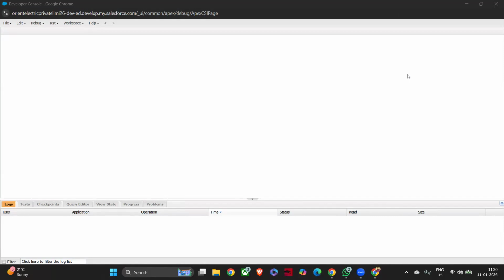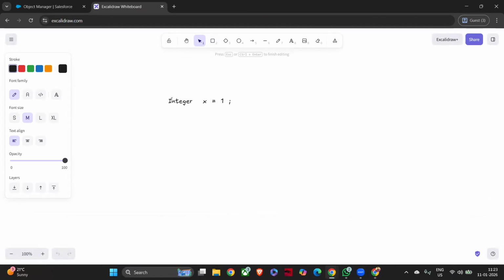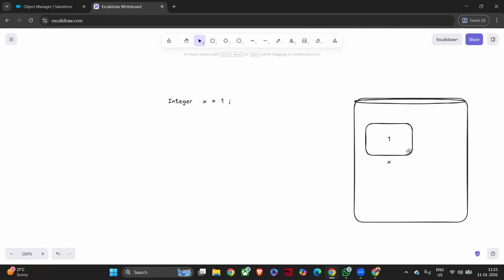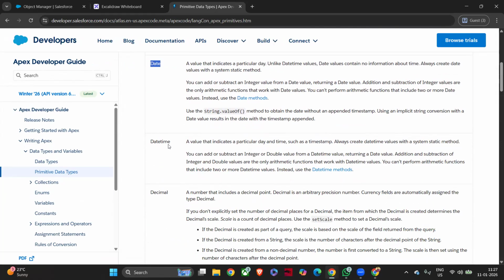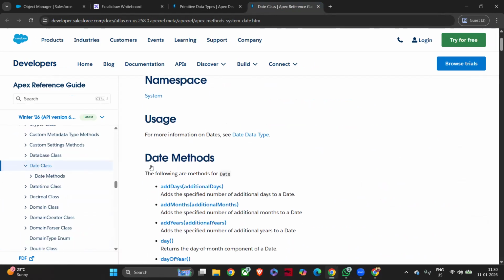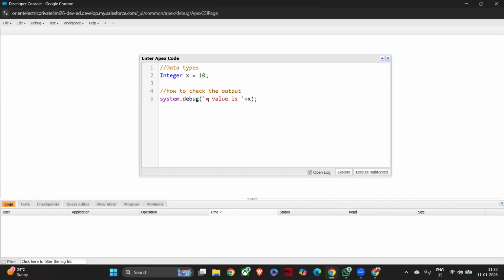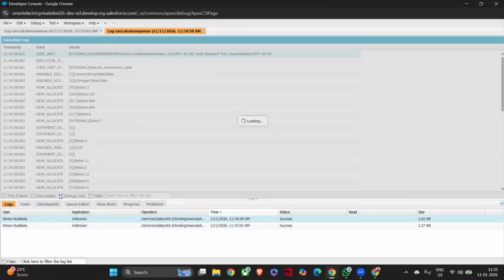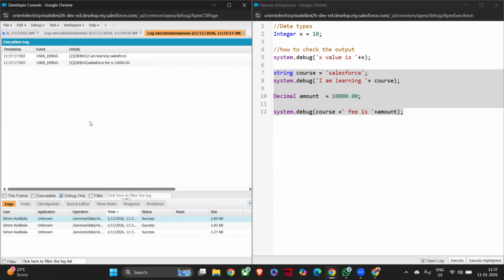Stop Making These Apex Data Type Mistakes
In this video, I have explained Apex Data Types in a simple and beginner-friendly way.

This session is part of my Apex Development Fundamentals series, specially designed for Salesforce freshers and beginners who want to build a strong foundation in Apex programming.

Topics covered in this video:

What are Data Types in Apex

Real-time examples in Apex

Common mistakes freshers make

If you are starting your Salesforce Developer journey or preparing for interviews, this video will help you understand the basics clearly.